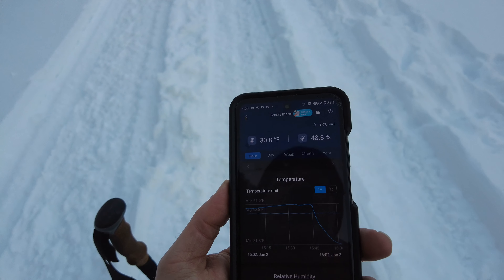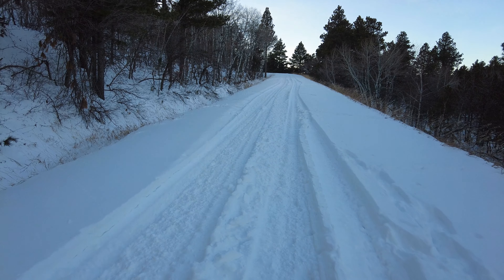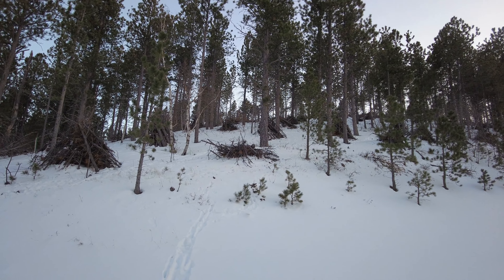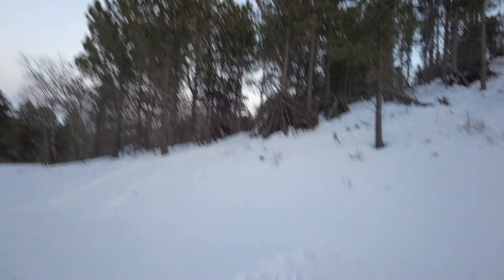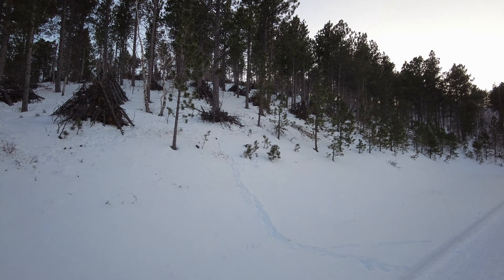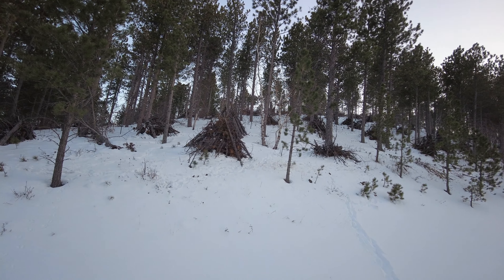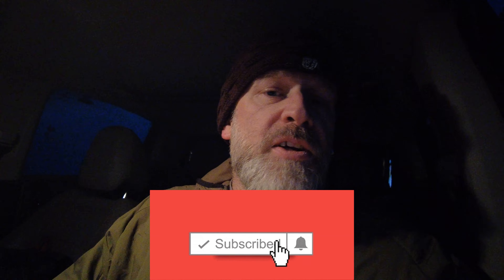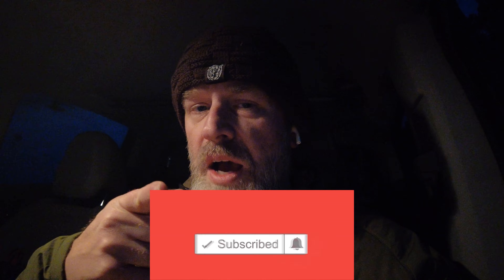Best Hiking Winter Jackets (2024 Update)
There are many jackets on the market for outdoor adventures such as hiking. What is the best winter jacket for hiking? I recently picked up the Outdoor Vitals Hoodie, which is still technically a jacket but slips over your head. It was warm, flexible, and vented well.

  Hello there! My name is Craig thenaturalmedic. On this channel, I help you build skills, understand gear choices, and review trip destinations in a budget-friendly manner to help you enjoy the outdoors safely. I primarily focus on hiking and backpacking, but I am certainly not limited to those topics. Instead, I try to give you the best possible information based on my experiences and opinions from my decades of outdoor adventure travel. Thanks for being here!

I try to keep active on social media in addition to my podcast. Plus, you can find my support

You can check out any products I use, mention, or promote below. It would be best if you assumed any links below provide me some compensation. Thank you!

Video/Podcast edited using descript.

Video optimized using tools from Tube Buddy.

Outdoor Vitals Ventus Hoodie Product Link (I normally wear an XL I sized up to a XXL Just FYI)

00:00 Introduction
01:03 Background Info
02:00 Current Conditions
03:29 Far Enough?
04:51 Back Down
05:44 Snow Tips
07:10 Summary Final Thoughts